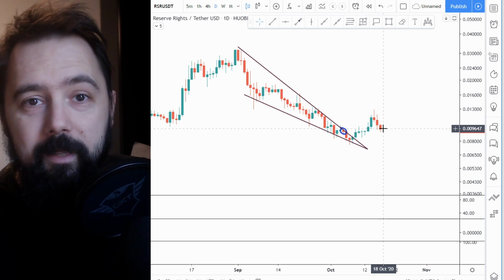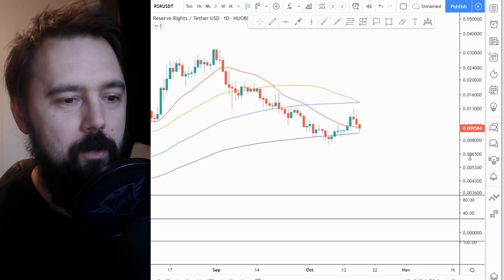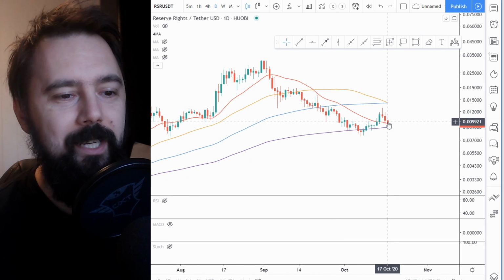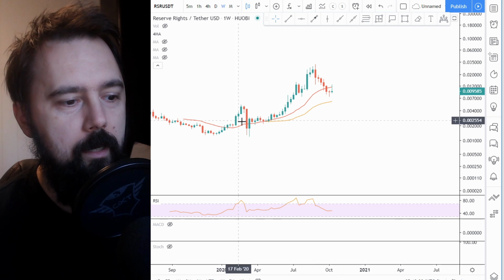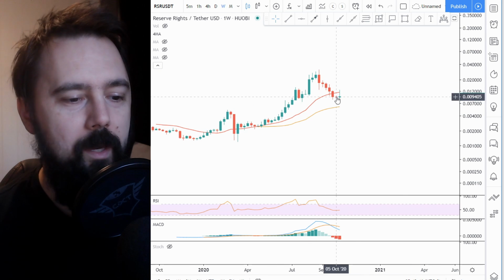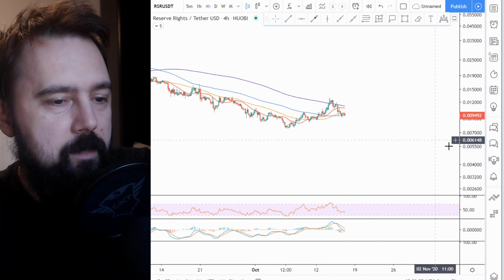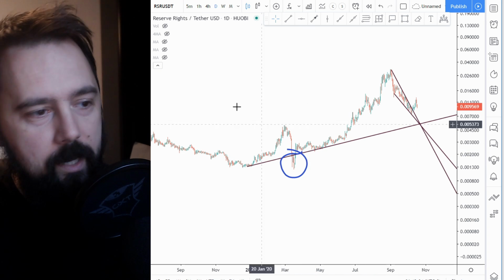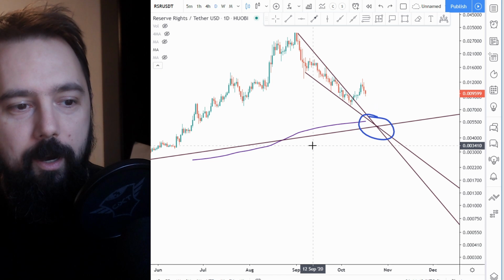Reserve (RSR) Technical Analysis - 17th October 2020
Update on last techical analysis of Reserve (RSR).